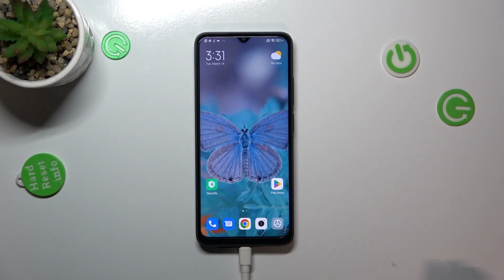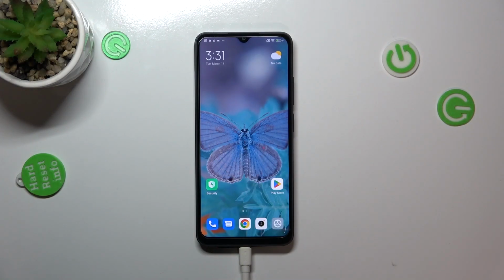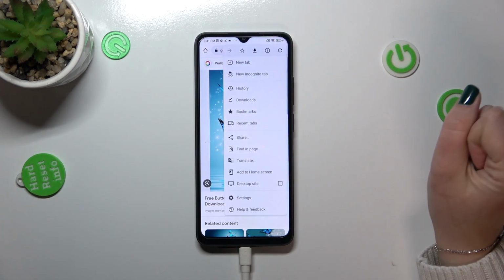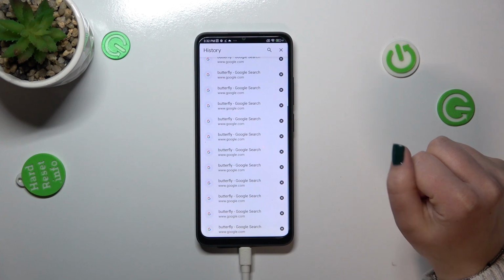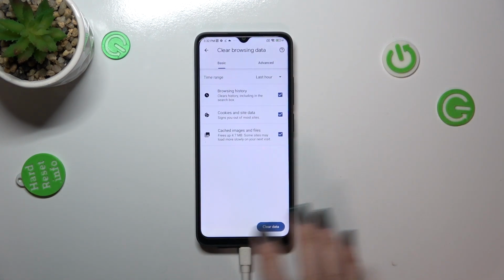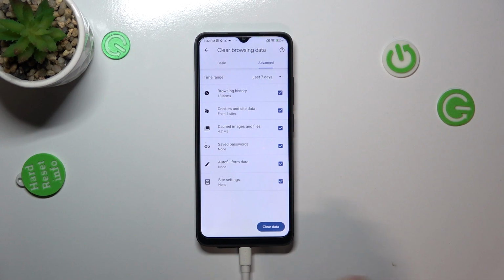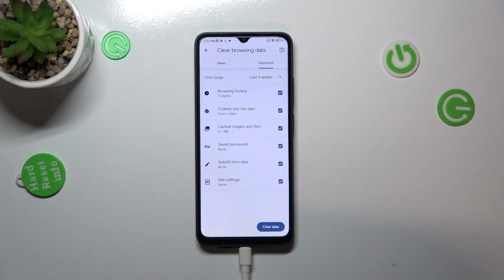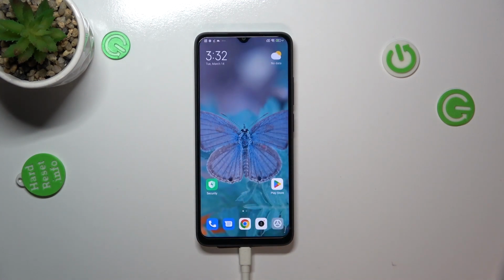How to Clear Browser on XIAOMI Redmi 12C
Looking to clear your browsing history on your Redmi 12C? Perfect! In this video, we'll show you how to do just that, follow our steps and wipe all browsing history including cookies and site data. Visit our YouTube channel if you want to know more about Redmi 12C.

How to clear browser on Redmi 12C? How to clear browsing history on Redmi 12C? How to remove browsing history on Redmi 12C?